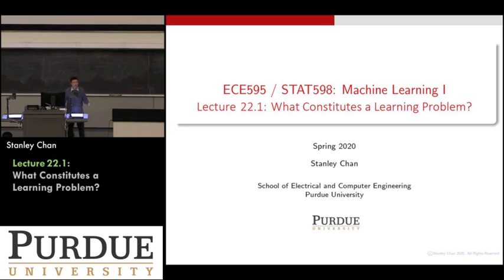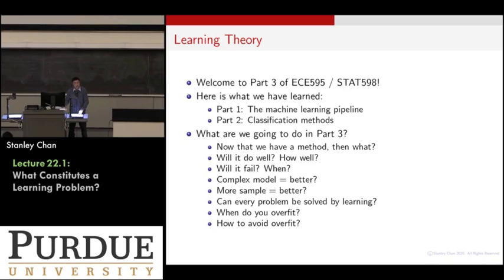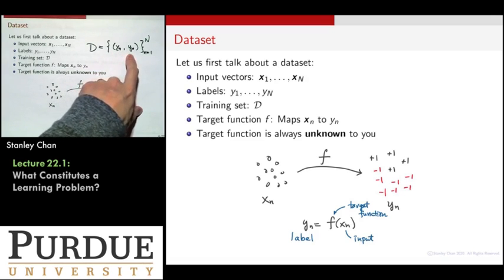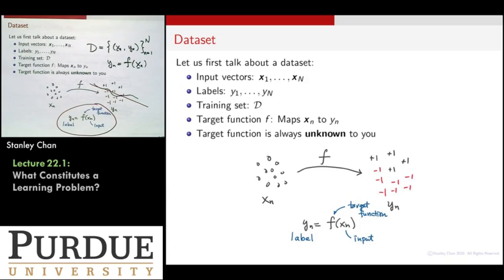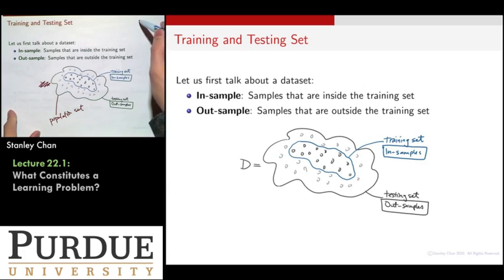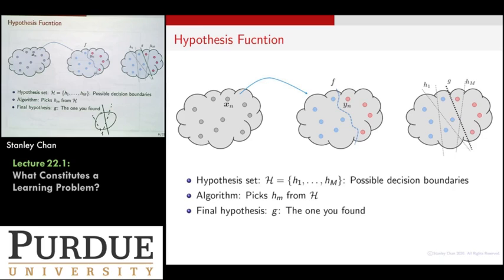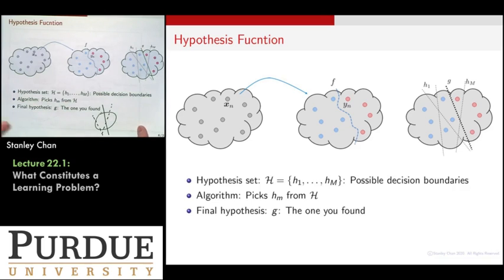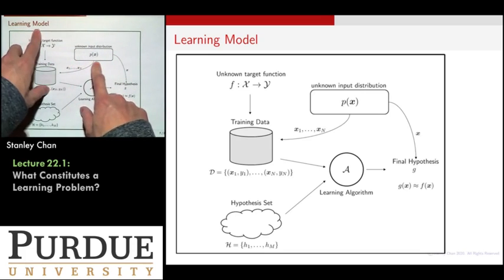ECE595ML Lecture 22-1 Is Learning Feasible?